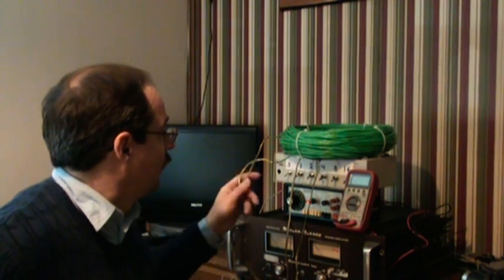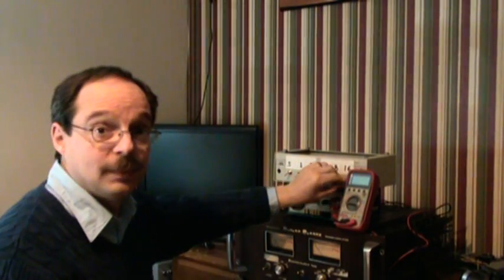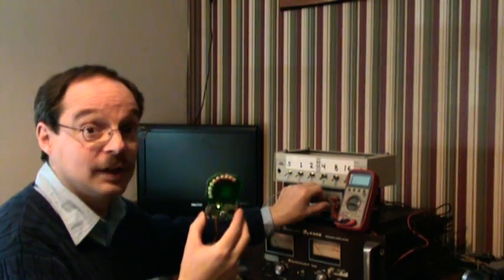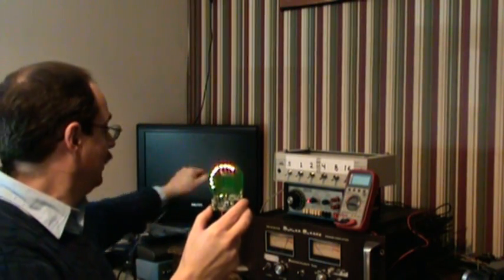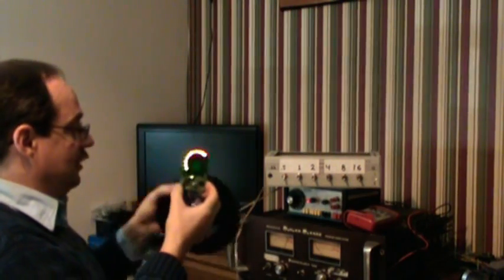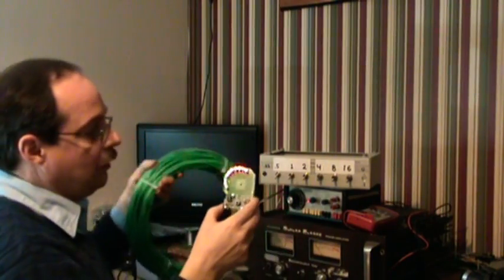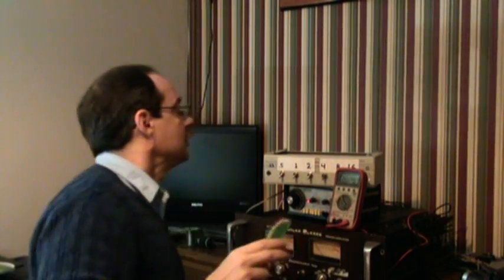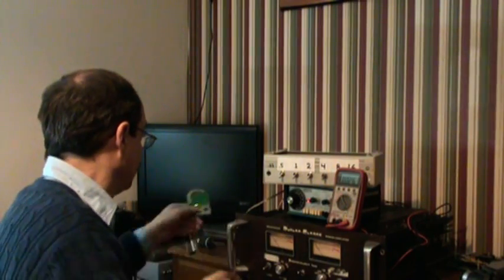Comparing coils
I was attempting to compare coil types to show that they all have the same strength and that the giant 'Doug' coil is not necessary.  The last channel of the amplifier dried it even blinked the lights when it went.  That is why they recommend the QSC amplifiers for coil drivers.